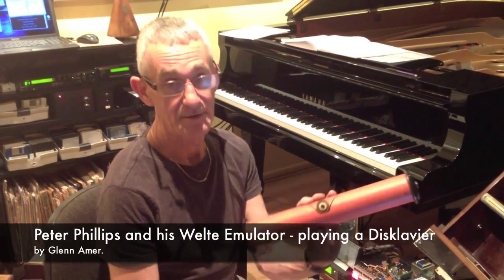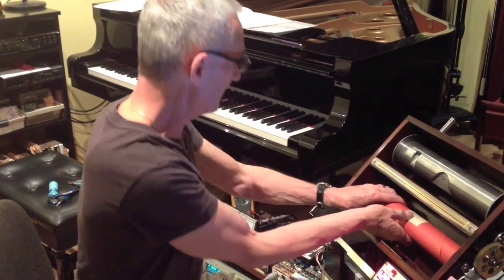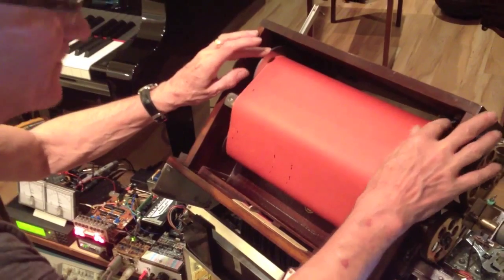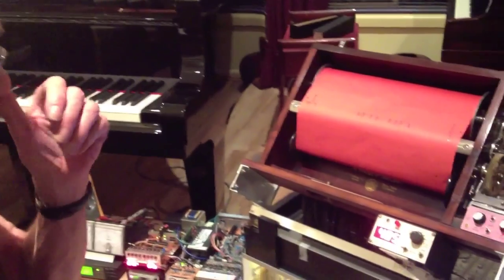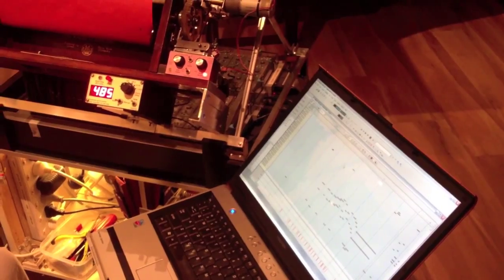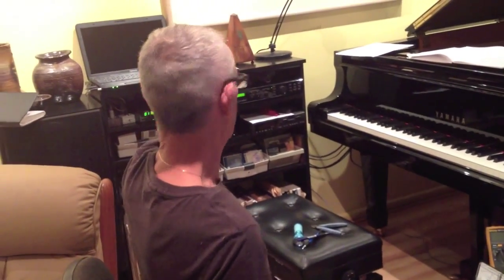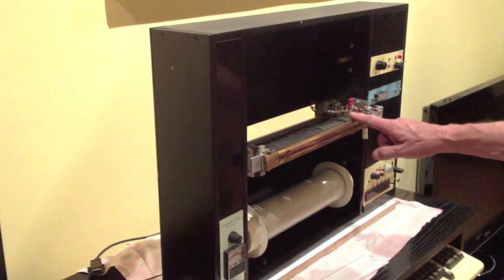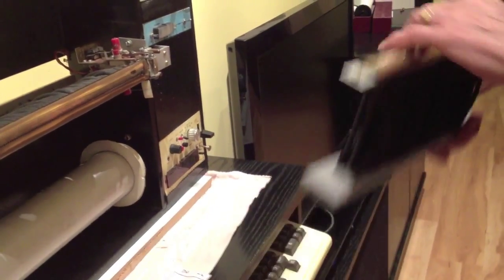Red Welte Rolls played in real time on a Disklavier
Peter Phillips here presents his new Welte Emulator. This electronic device decodes the expression on (in this case, red) Welte rolls and converts it into the required midi velocity so that the rolls can be heard in real time on the Disklavier. The recording computer can play back the roll directly through the emulator, and the file is later emulated so that the rolls can be played on any Disklavier (without the need to have the complex electronic equipment that Peter has spent years building!)

By changing spool boxes and various tracker bars, Peter can also record and archive Duo-Art, Ampico, Green and Licensee Welte Rolls. The first rolls recorded using Peter's Roll Reader (Mark 2) were Glenn Amer's Mastertouch Piano Rolls. These are 88 note rolls. Please see my other videos to see the roll reader recording these 88 note rolls, as well as a film I made showing Peter recording and archiving Duo-Art Rolls.